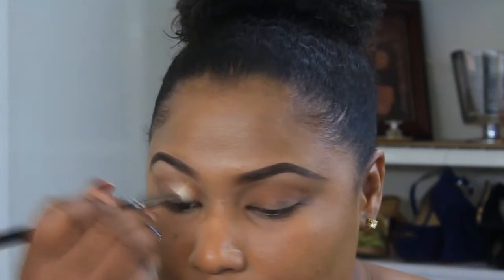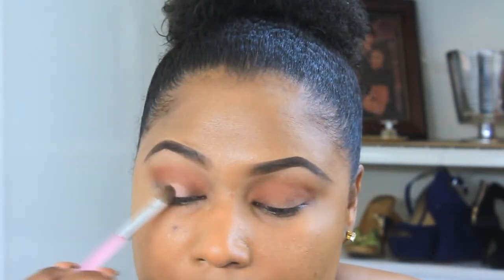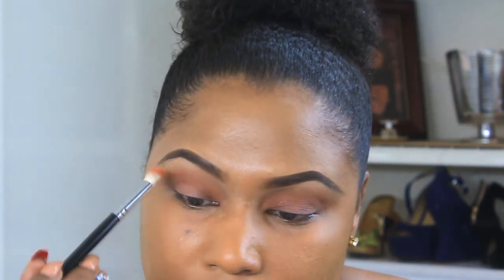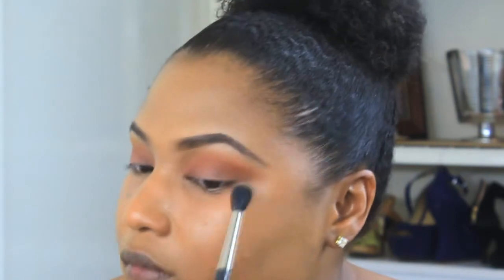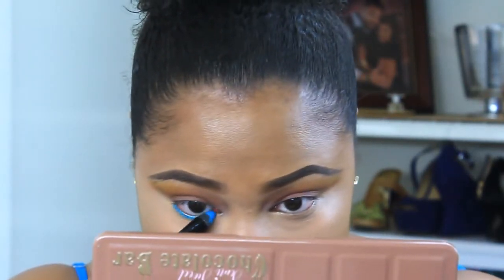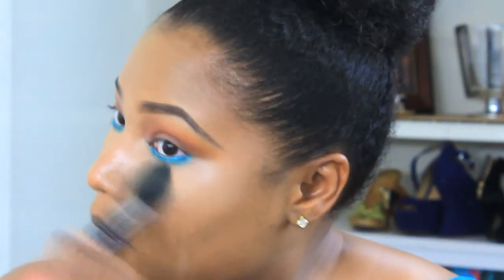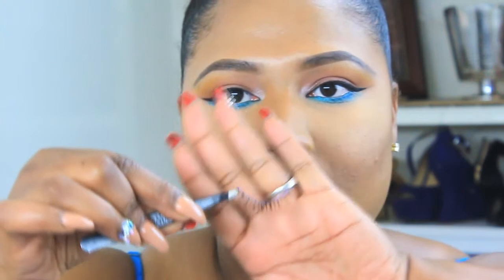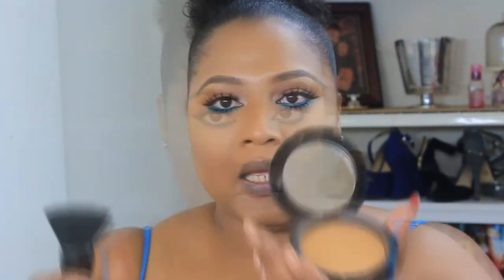Spring makeup tutorial Sunset EyeShadow with a Pop of color + Mink Top and Bottom Lashes Ombré lips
Follow me in Instagram @Txbeautyqueen83

For info on Lena Lashes